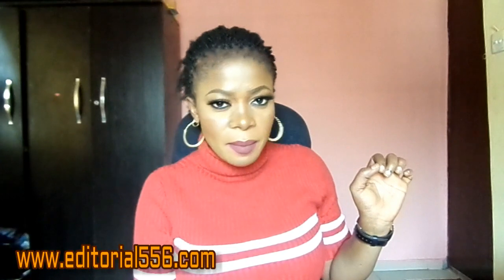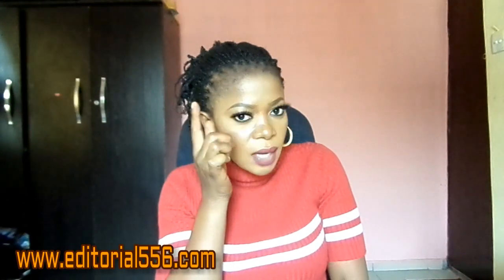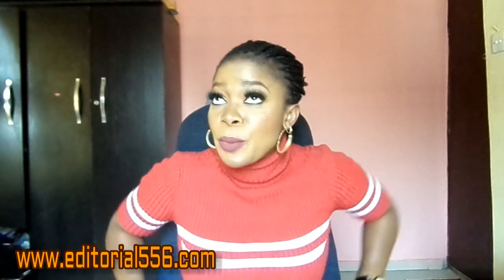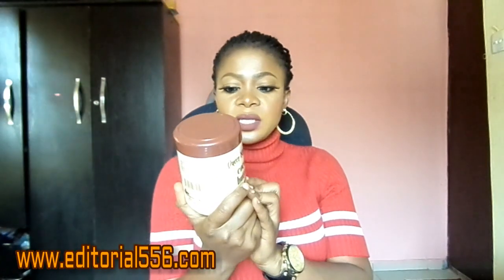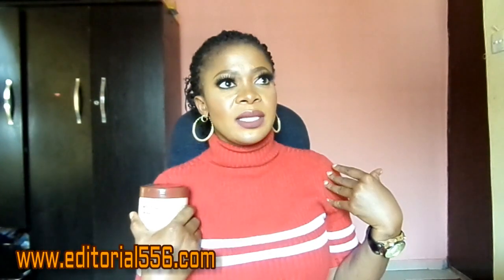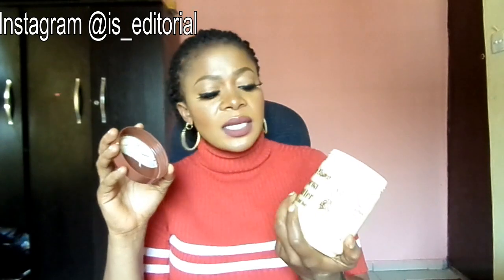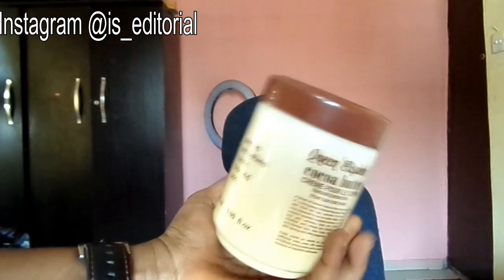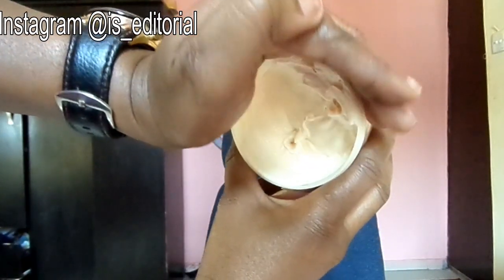COCO-BUTTER BODY MOISTURISING SMOOTHING LOTION REVIEW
For personal questions or enquiries, for a quick response, click this And I'll be there to answer them